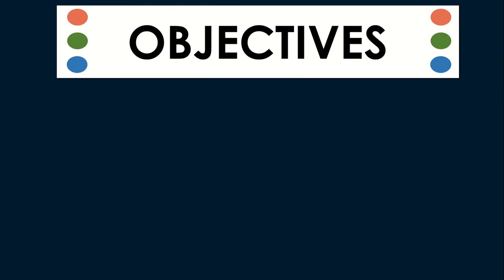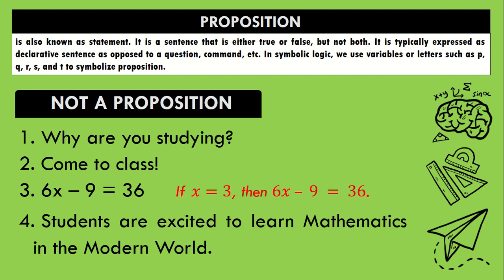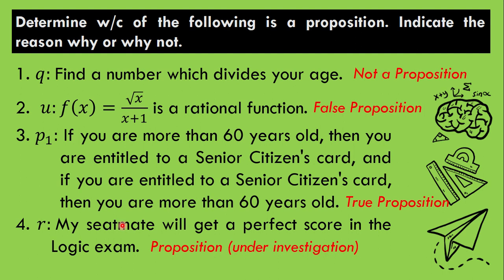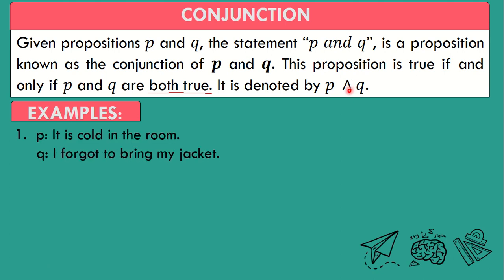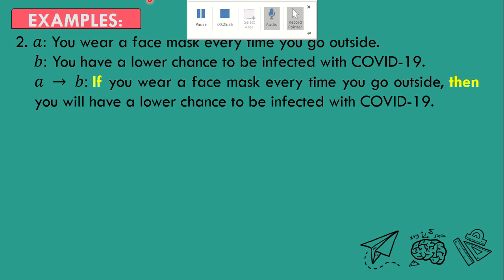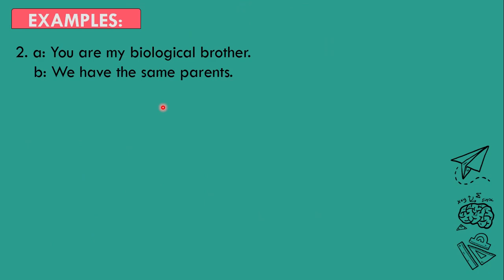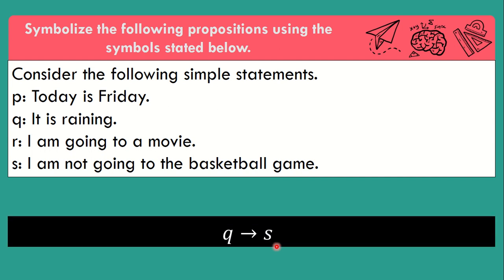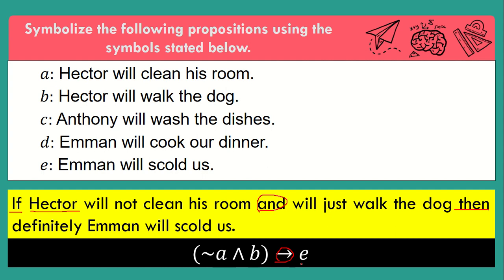GE 4 Propositional Logic (Introduction)